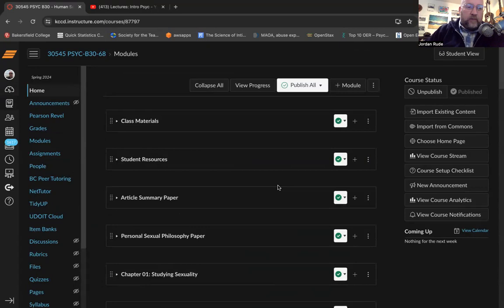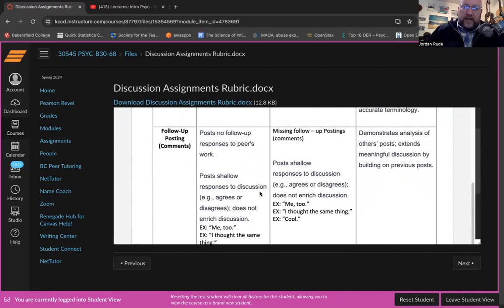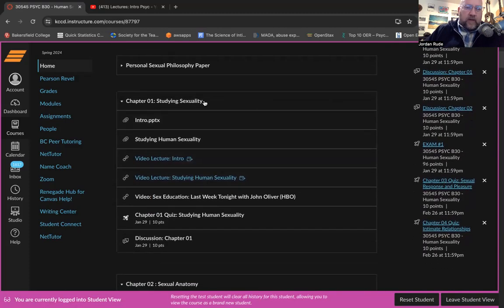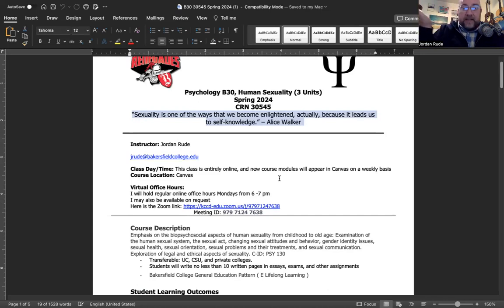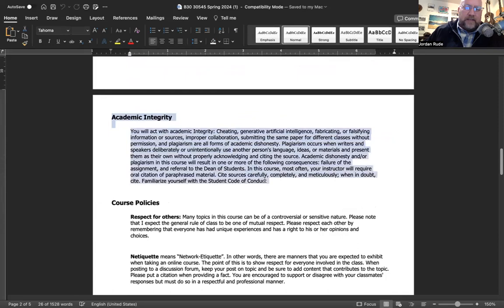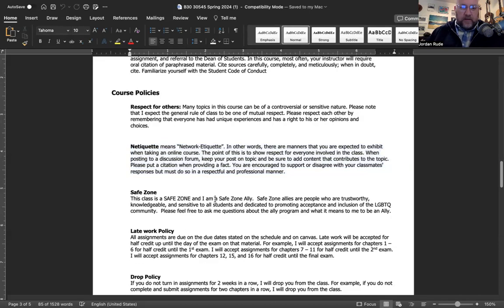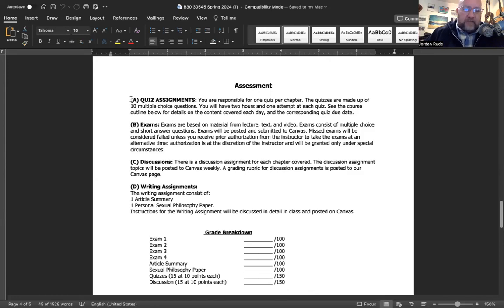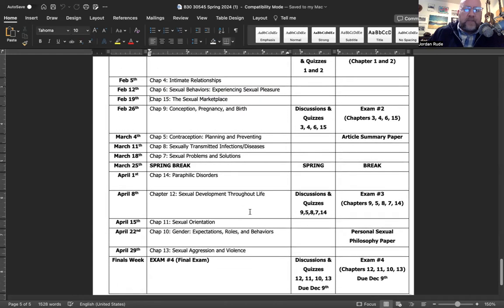Human Sexuality Syllabus - Spring 2024